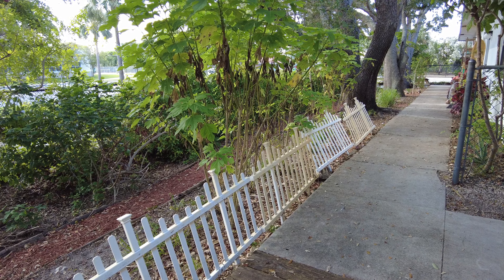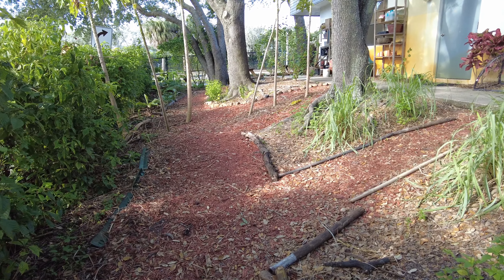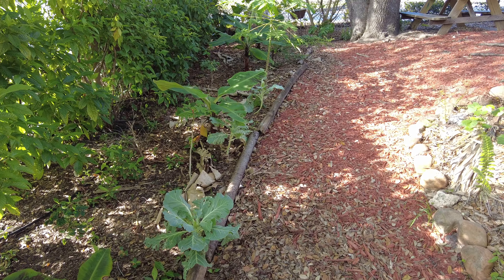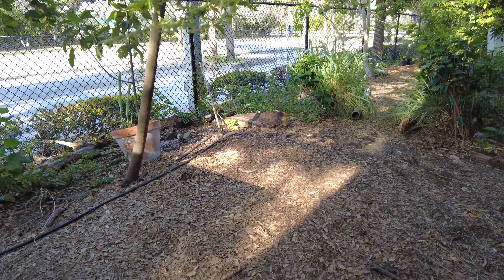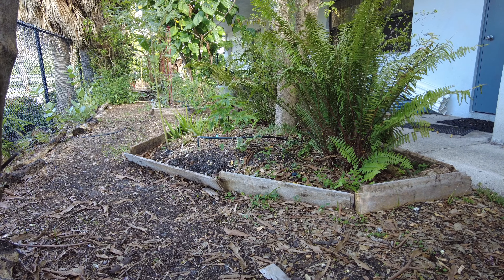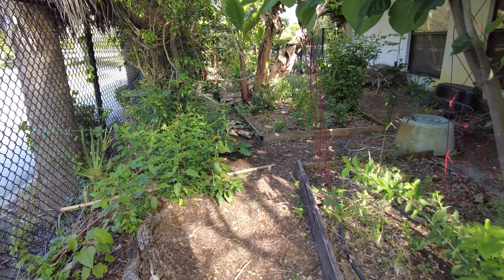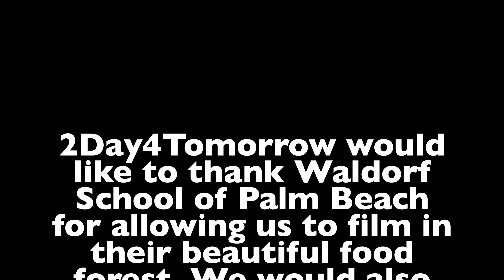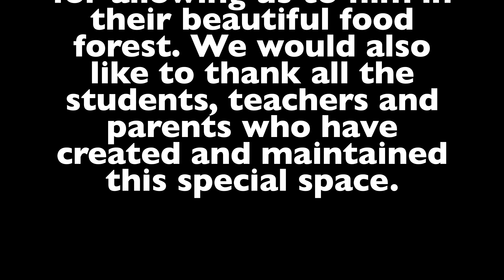Teaching School In a Food Forest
An in depth tour of a South Florida Schools food forest and an introduction to the many teaching opportunities therein.

food forest
teach outdoors